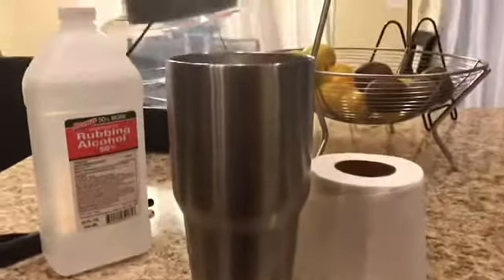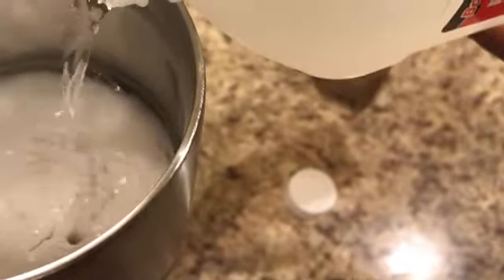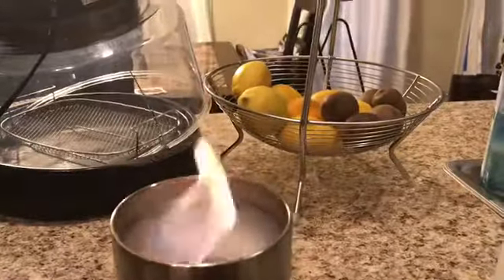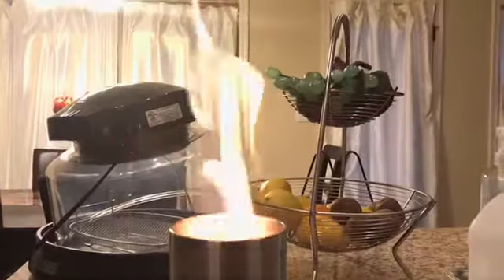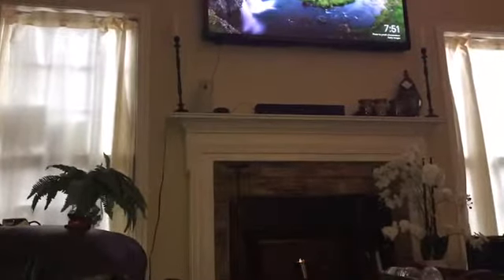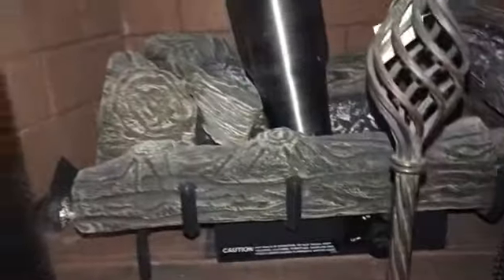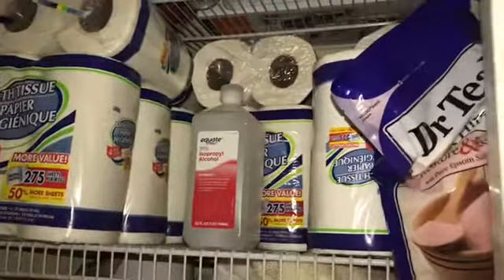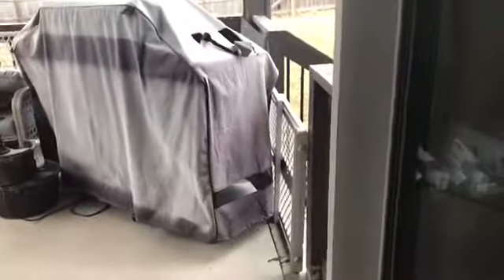Heat using toilet paper and rubbing alcohol theory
Used 50 % and 91% test